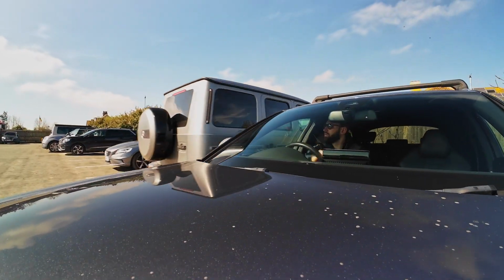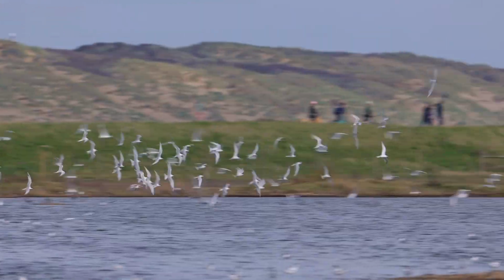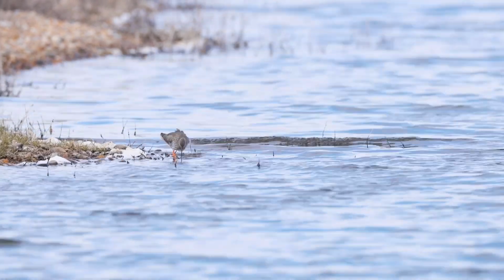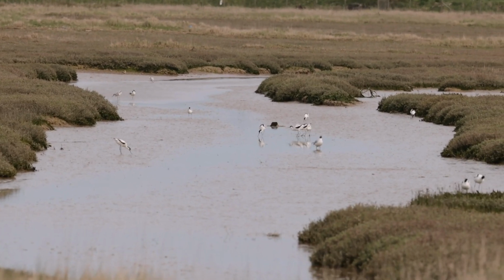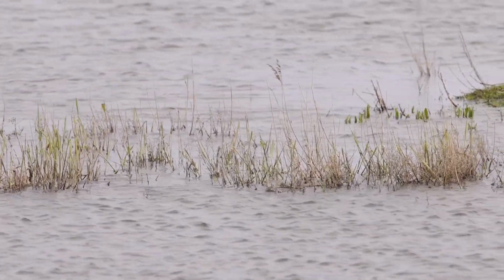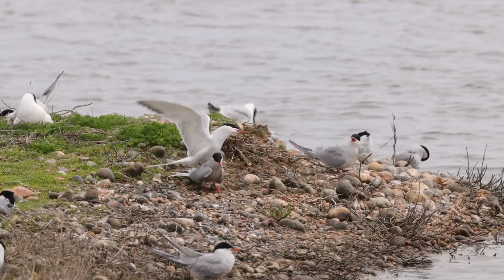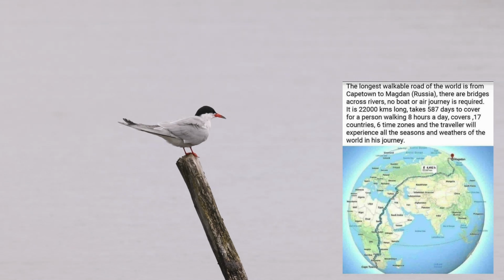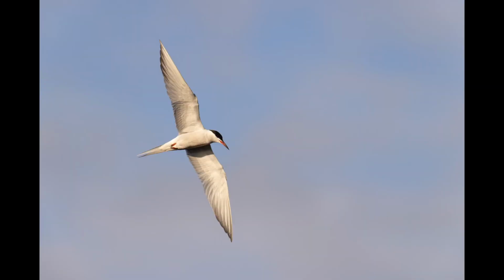Spring Terns at Rye Harbour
Rye Harbour Nature Reserve, located on the East Sussex coast, is a haven for migratory birds in spring. Join me as I explore this remarkable wetland and witness the arrival of various bird species, including waders, waterfowl, and songbirds. Avocets, redshanks and Terns as they return from their winter grounds.